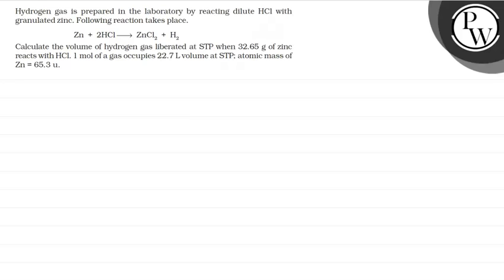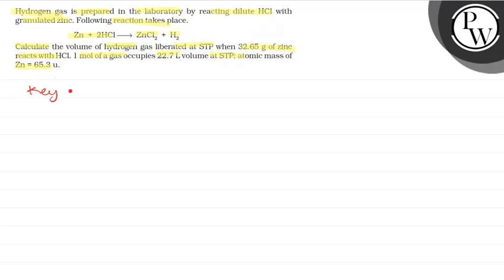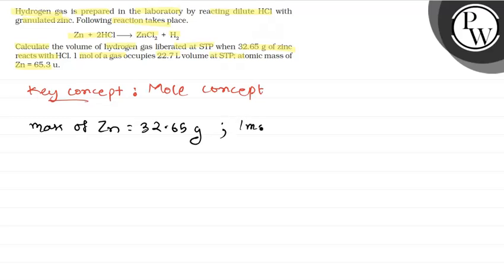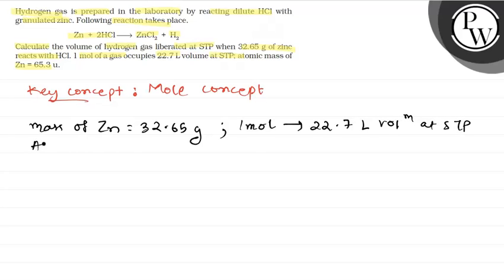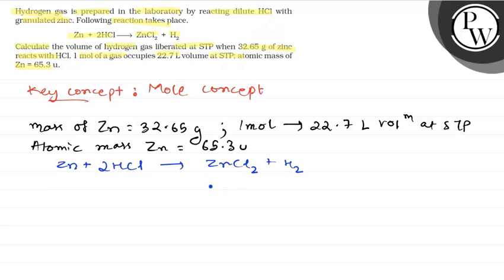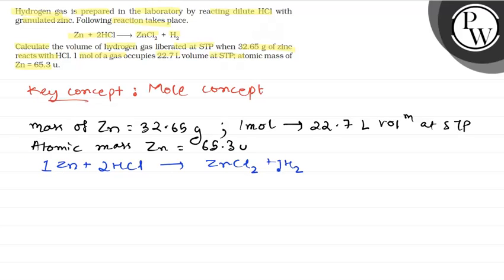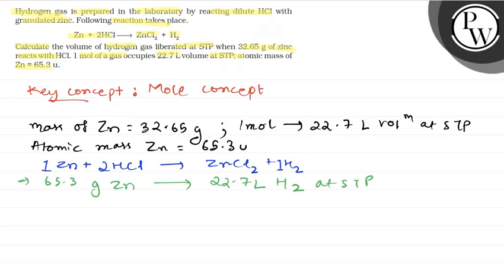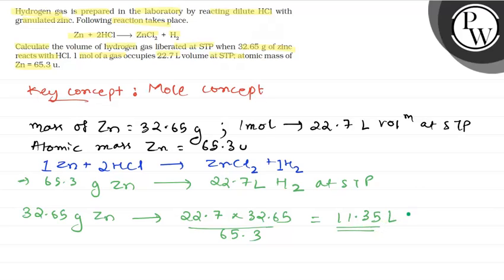Hydrogen gas is prepared in the laboratory by reacting dilute HCl with granulated zinc. Following...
Hydrogen gas is prepared in the laboratory by reacting dilute HCl with
granulated zinc. Following reaction takes place.

    Zn+2 HCl⟶ZnCl_2+H_2

Calculate the volume of hydrogen gas liberated at STP when 32.65  g of zinc
reacts with HCl. 1 mol of a gas occuples 22.7  L volume at STP; atomic mass of 2 n=65.3 u.
key concept: Mole concept
mass of Zn=32.65  g ; 1  mol→ 22.7  L rol ^m at stp Atomic mass Z n=05.30